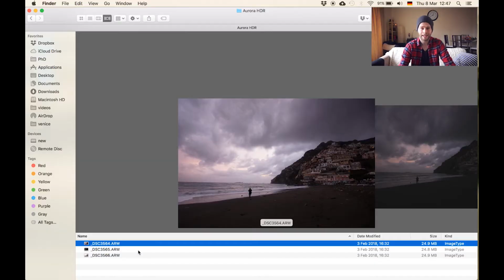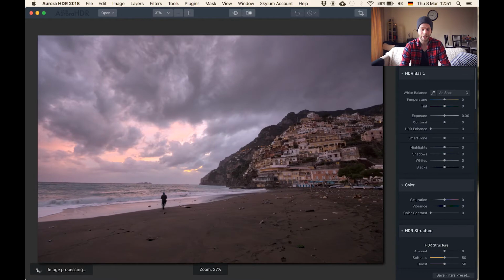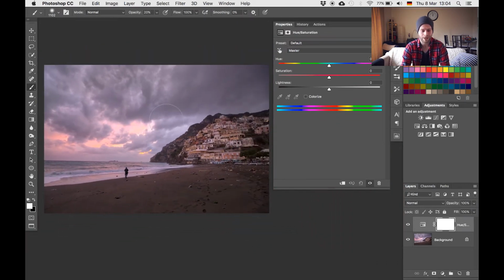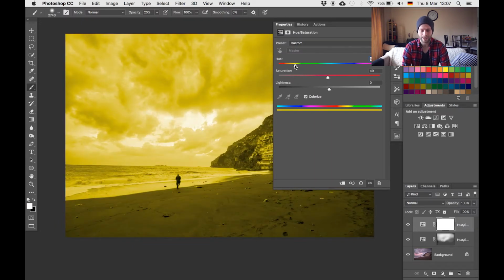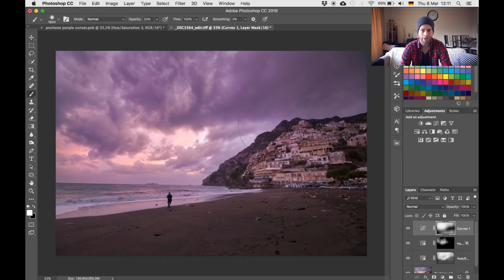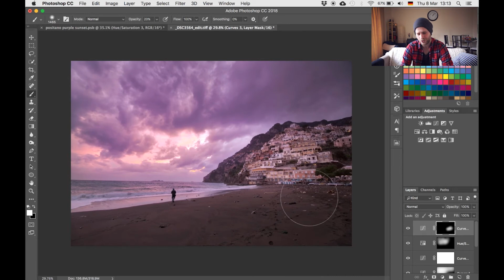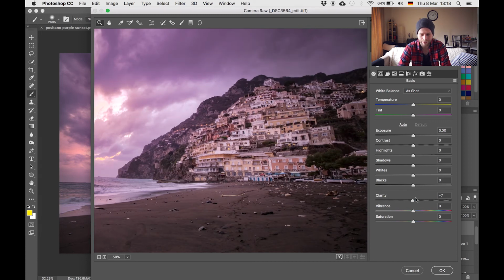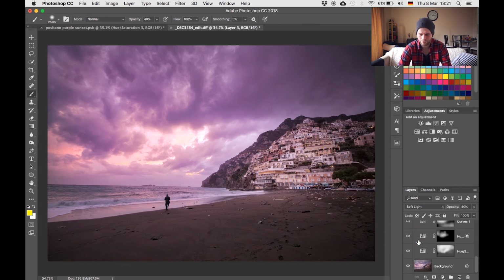How to Create STUNNING LANDSCAPES in Aurora HDR and Photoshop - Example: Positanos Miracle Sunset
Like my Images?

Step One - The Aurora HDR Editing and HDR Merge (1:20 min)

Aurora HDR is the best HDR software I have ever seen - it is in fact so simple, that there is not even a point of writing every single step in text version here. To summarize it, I simply added a little bit of saturation to the sky area and a little bit of contrast - all of which is being done by using simple sliders. I then imported the image into Photoshop CC right from the Aurora menus. Awesome!

Step Two - Colour the Sky in Photoshop (6:00 min)

While the HDR image that came out of Aurora was already quite amazing, I wanted to boost it a little more in Photoshop. Starting out, adding color to the sky was super fast and easy. For this, I created a hue/saturation layer and selected the little 'colorize' button. After selecting a nice purple, I reduced the opacity of the layer and hid the effect by inverting the layer mask (CMD/Ctrl+I). I then used a very large brush with a low opacity to brush the effect into the image.

This created a relatively uniform purple color in the sky - but to add some color dynamic, there is the need for more! So, I repeated the above step in the exact same way. but this time I selected a nice orange. I wanted to make sure the effect is only visible in the mid tones, so I double clicked on the layer and used Photoshop Blend-If function to do exactly that. Then, just like before, I hid the layer by inverting the layer mask and used a brush to paint it only into the sky. Done!

Step Three - Change the Light in Photoshop (5:45 min)

To draw some more attention to the town and the sky, I needed to adjust the light a notch. For this, I used one curve adjustment layer where I darkened the image down and another where I brightened it up again. I then used a layer mask to brush the darkness into the edges of the image and the brightness into the center.

To darken the edges further, I wanted to add a nice vignette to the image. This can be done very fast by using the camera raw filter. For this, we first need to have a layer that has 'the image' on it - so, after hitting CMD(Ctrl+Alt+Shift+E (this creates a so-called stamp visible with all the information on it) I went to Filter-Camera Raw Filter and there to the Vignette section. A few adjustments there and it is done!

Remember, shortcuts make your life easier and can speed up your processing a lot! Here is what I used in this image and most of my landscape and outdoor Photoshop tutorials:

B for the brush
X to change foreground colors
CMD I to invert
CMD Alt Shift E to get a stamp visible
On a Windows PC, just replace the CMD with Ctrl.

If you like my images, make sure to check out my portfolio Also, if you like photography, get out there and shoot! Anything, anytime.

Artist : Otis McDonald
Title : Not For Nothing
Genre : Hip Hop & Rap
Mood : Funky